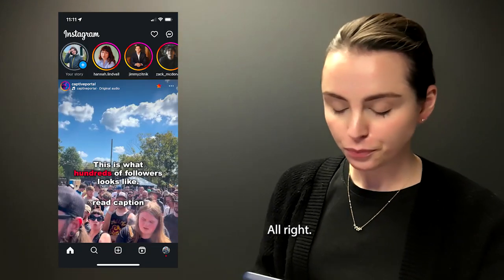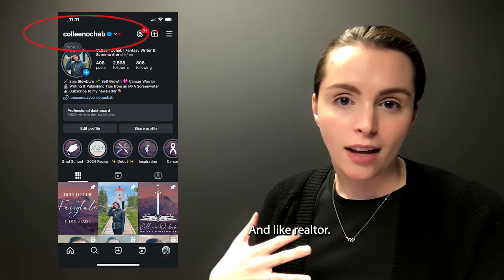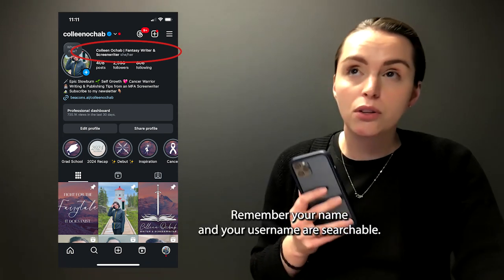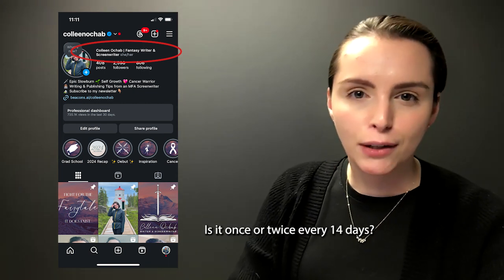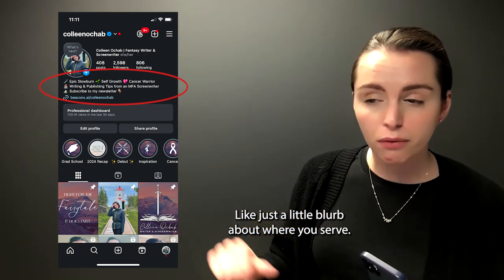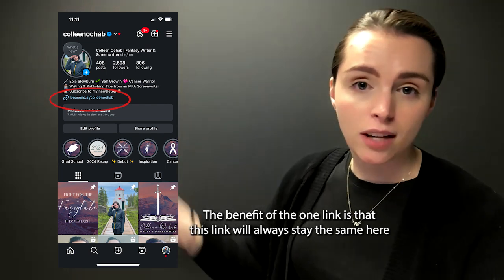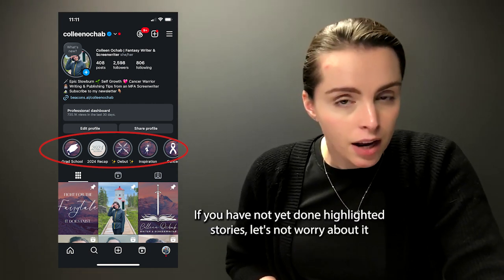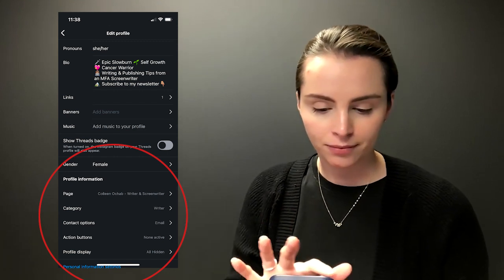Reels Challenge March 2025 - Optimizing Your Instagram Profile